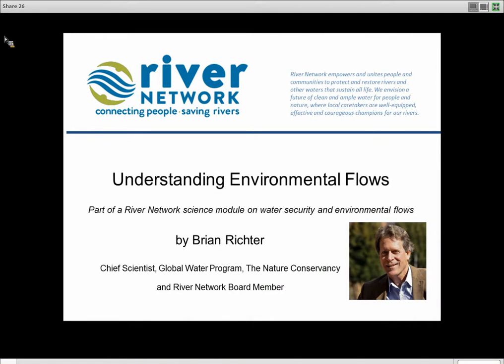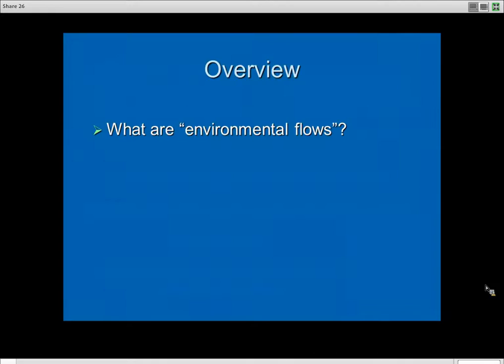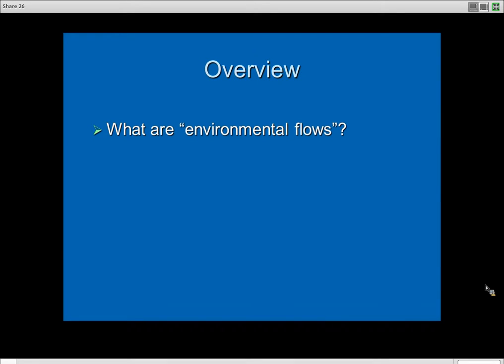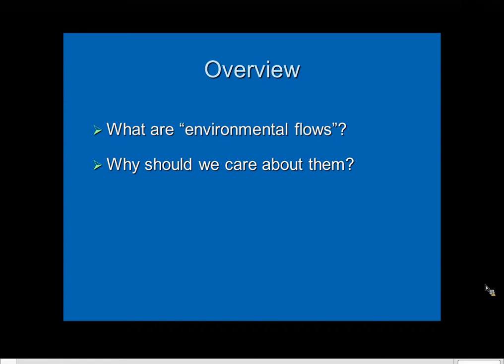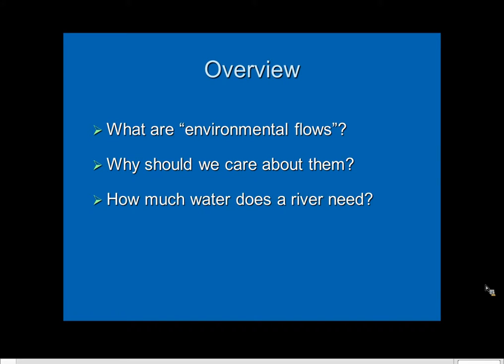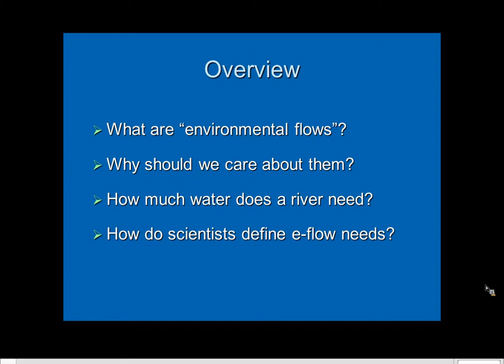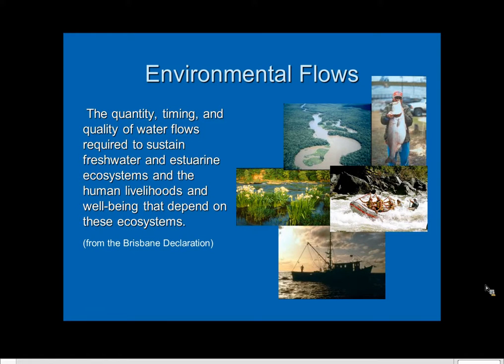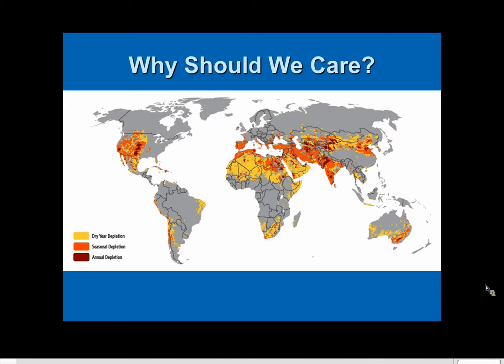RN Science Module: Understanding Environmental Flows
This segment of our Environmental Flows and Water Security Science Module features Brian Richter, Chief Scientist for the Global Water Program at The Nature Conservancy and River Network Board Member, providing an introduction to the concepts and science of environmental flows.